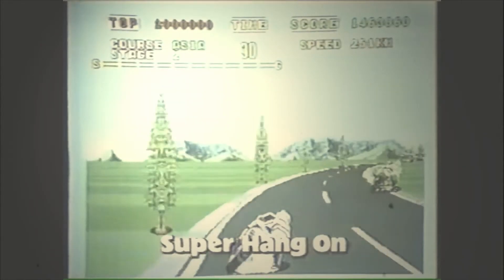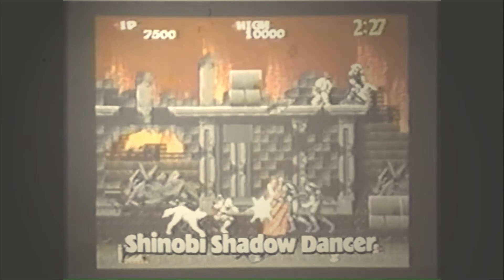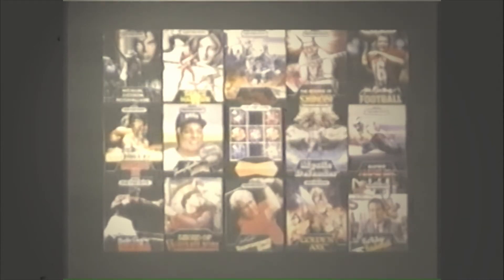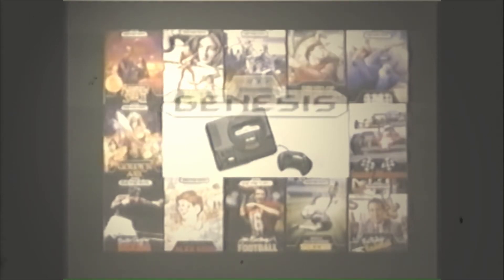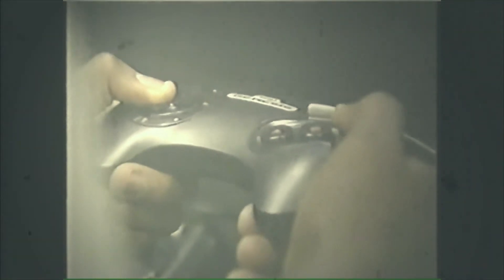Orientation 2 of 5 - How to use the Sega MegaDrive - Lost Dharma Station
I found an old video for orientation on how to use the sega megadrive. Check it out